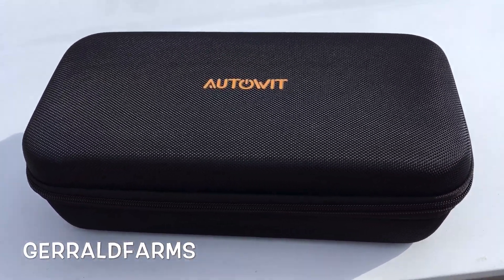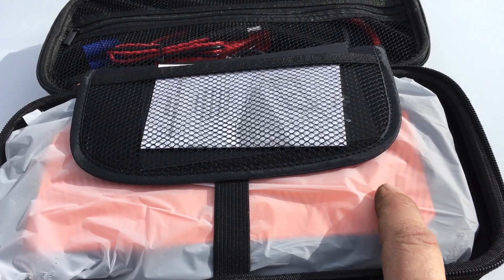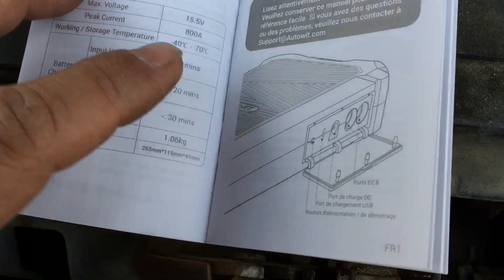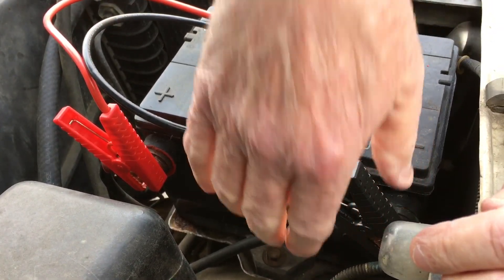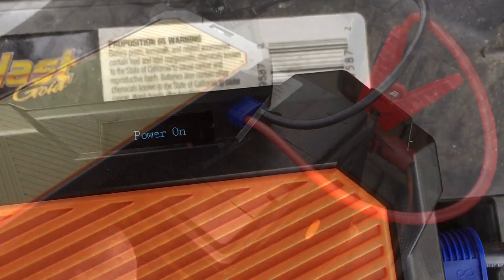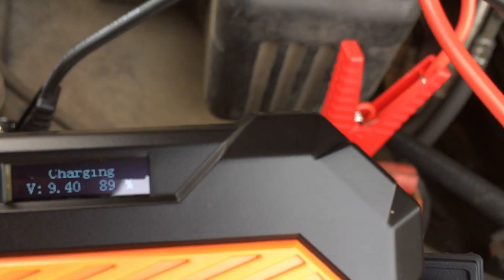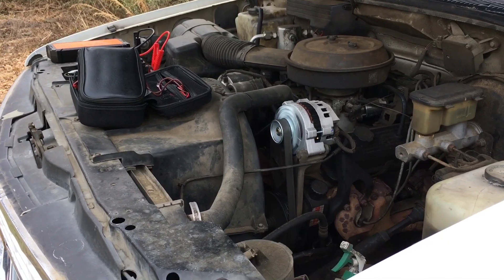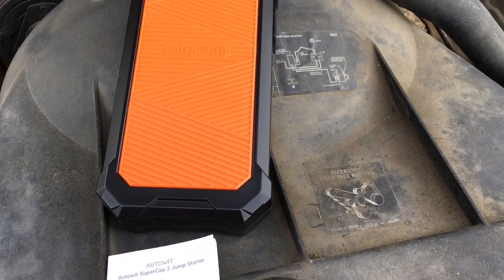Can a Dead Battery boost it self? (Autowit)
Can a Dead Battery boost it self? Autowit. Come along as we test the Autowit Supercap 2. In this video we try our best to be fair and show the results of our test. Gerraldfarms